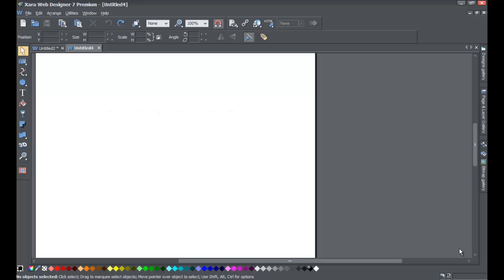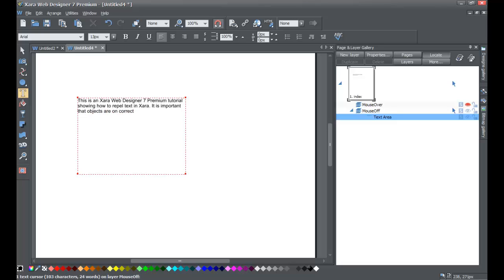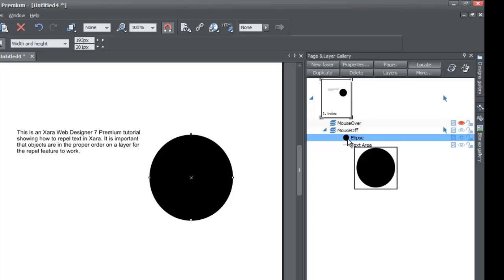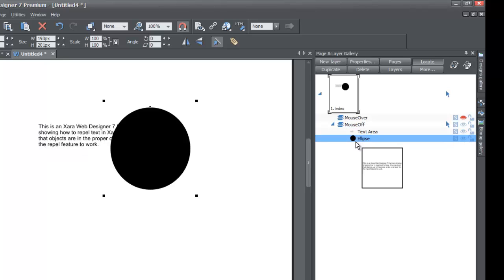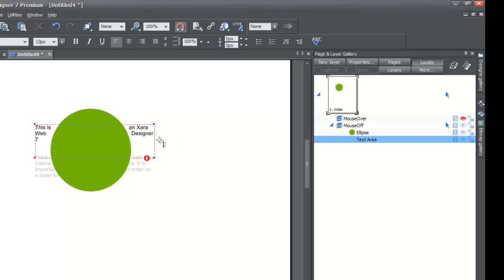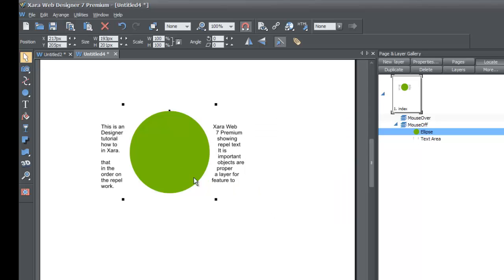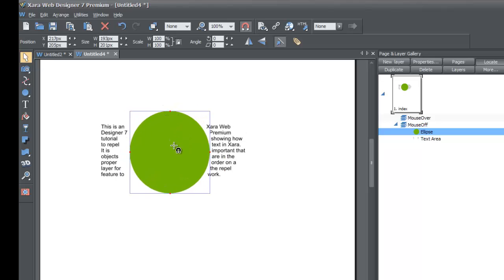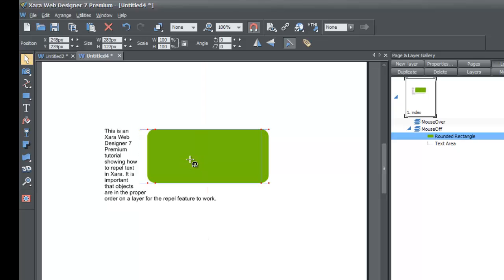Web Design Tutorials for Xara Web Designer 7 Premium - Repelling Text Lesson 17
Web Design Tutorial for Xara Web Designer 7 Premium - In this web design tutorial learn how to repel text around objects. This Professional website design tutorial will also explain why it is important to have the objects in proper order for the repel function to work properly. Be sure to view some of our other web design tutorials on our web design channel for HTML web design because that will help you add some extra functionality to Xara Web Designer.